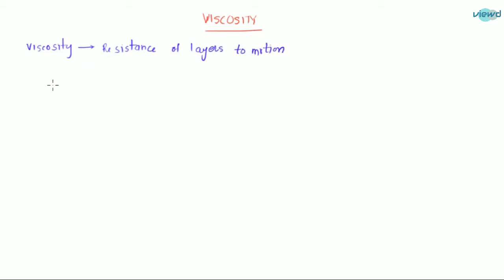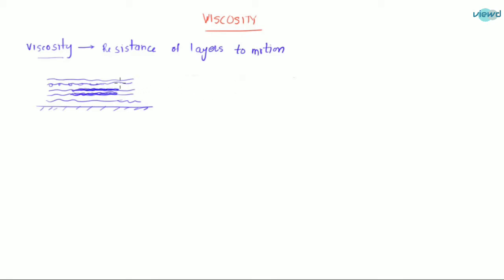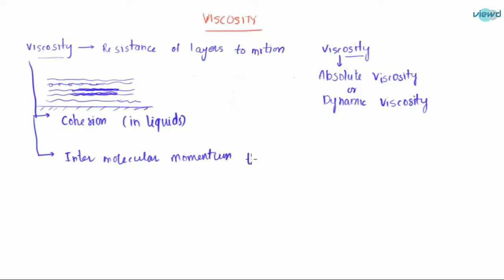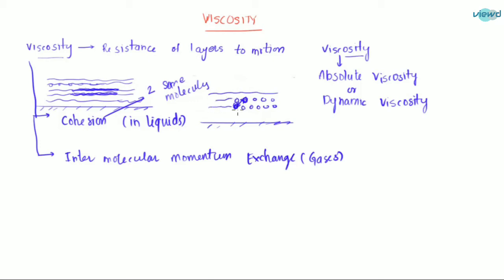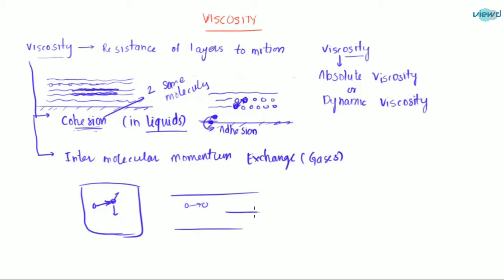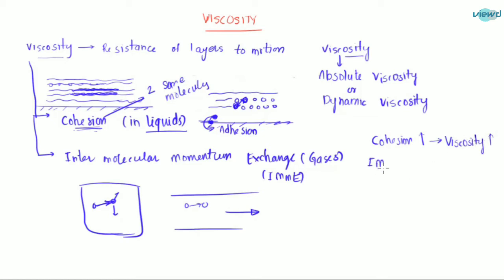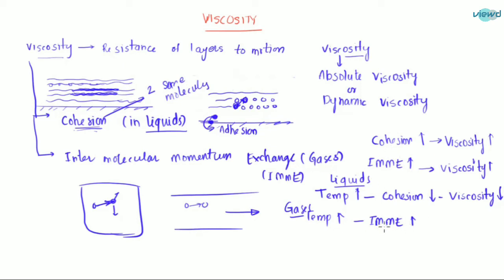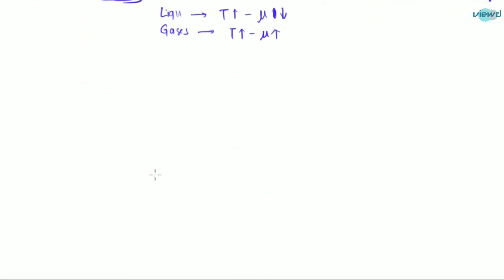Fluid Mechanics | L4 | Viscosity | Properties of fluid | GATE, ESE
Viscosity- a property of fluid is discussed in this video.